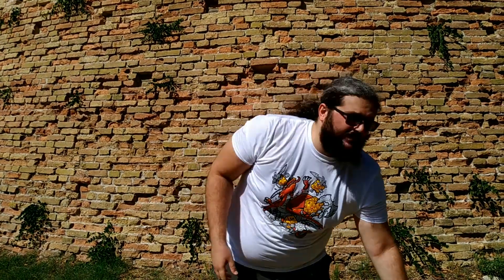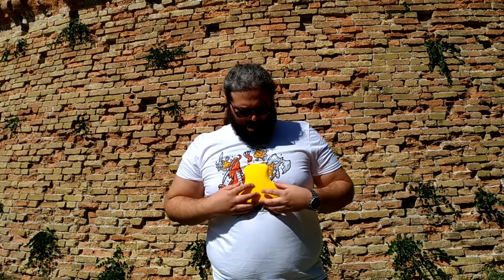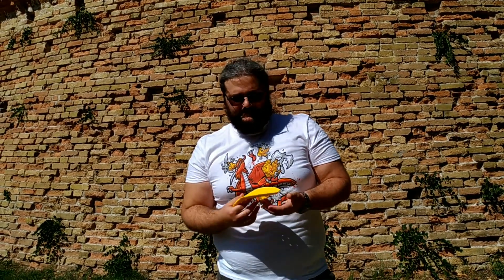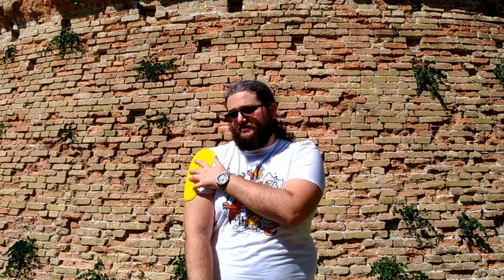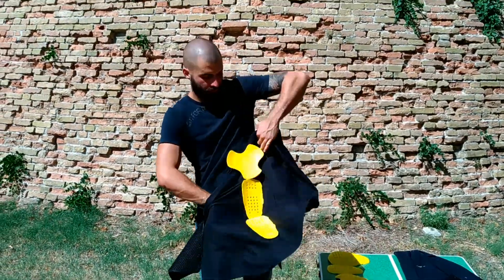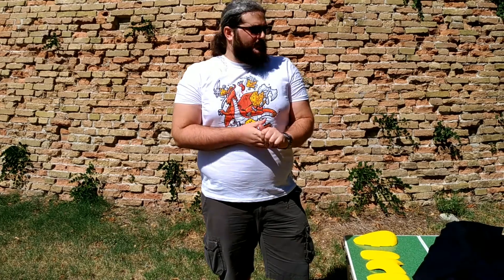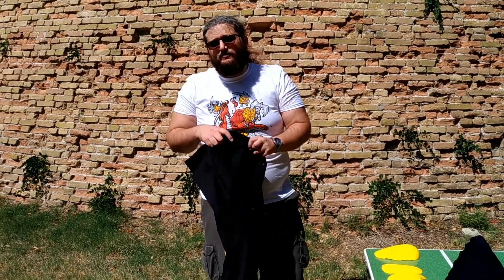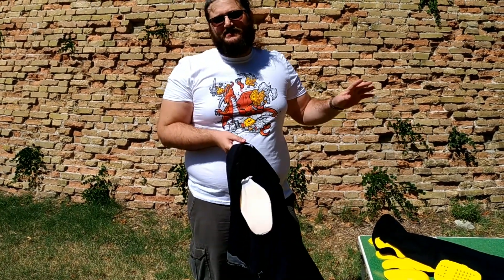THOKK ArmorPads Introduction video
THOKK ArmorPads presale introduction video:
The campaign will last until mid september at maximum, get yours at:

before it's too late!
English subs coming as soon as possible in the upcoming days.